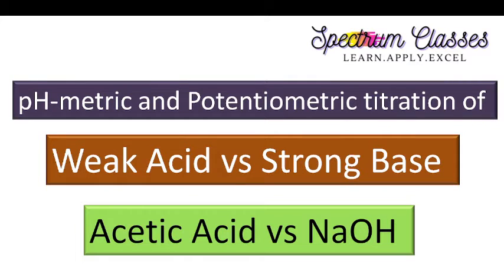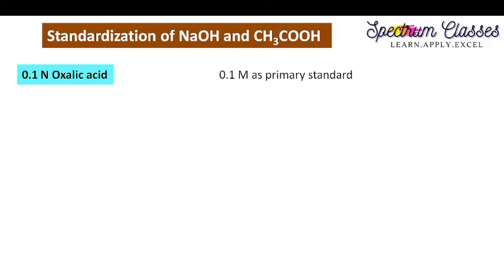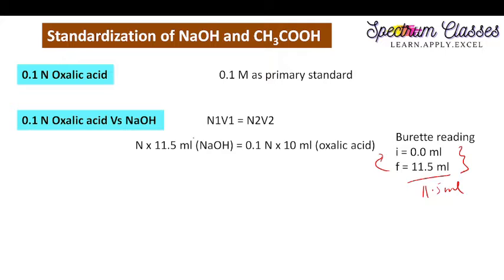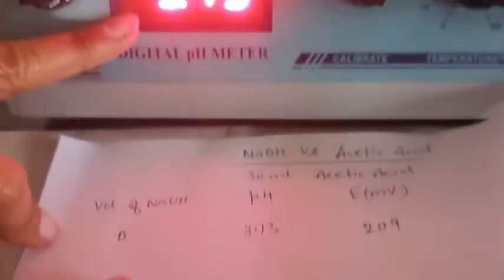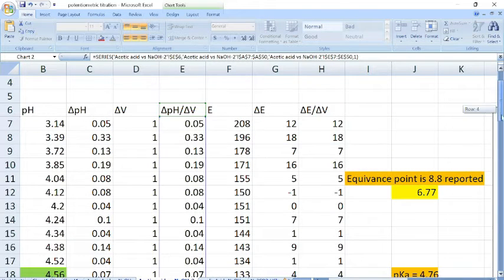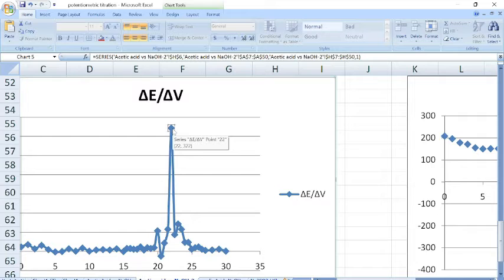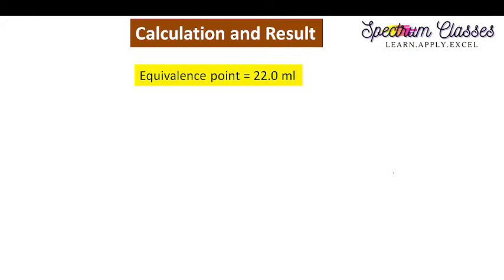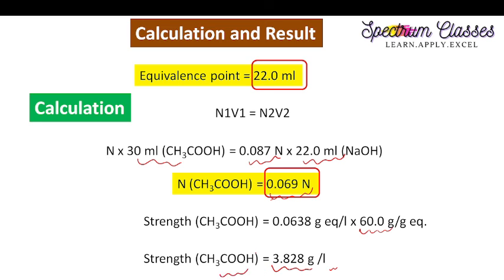Determination of Acid strength by pH metric titration| pH metric titration of Acetic acid vs NaOH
In this video I have given the lab activity of pH metric titration of Acetic acid vs NaOH,
Lab activity of pH metric titration of weak acid vs Strong base,
Determination of strength of acid by pH metric titration.